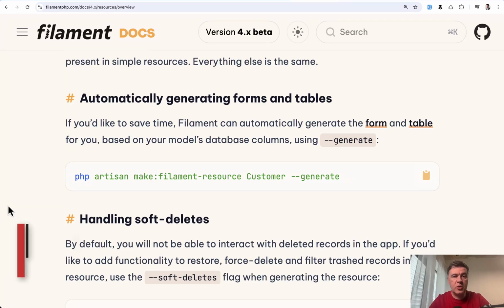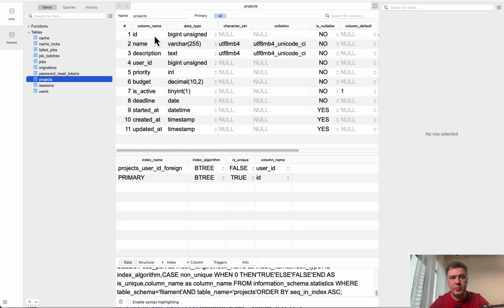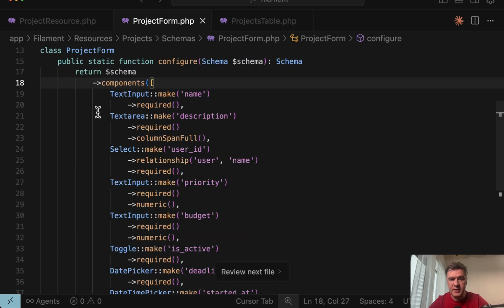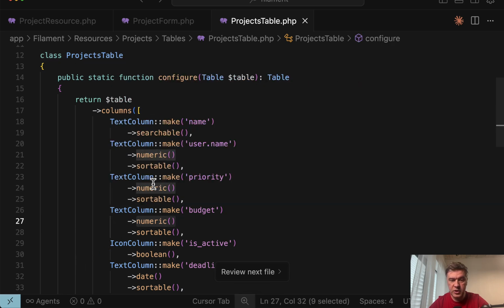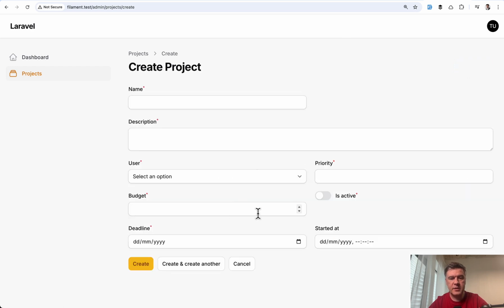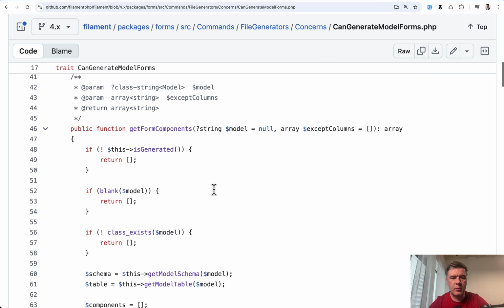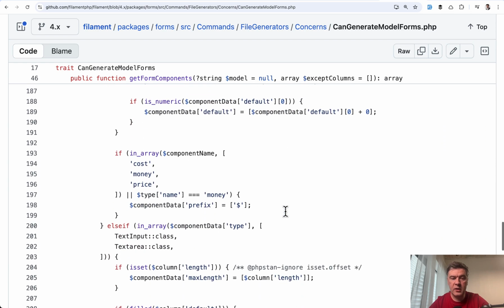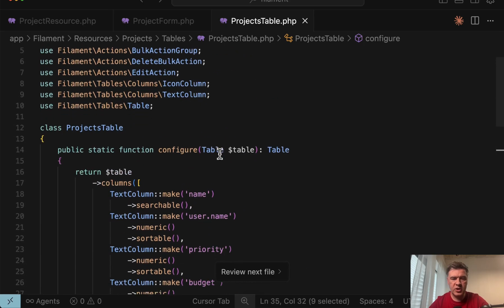Filament Make Resource --generate: What Does it Generate?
How does "--generate" flag determine which column/input types to write in the code? Let me show you.